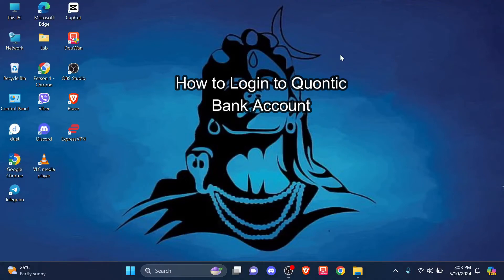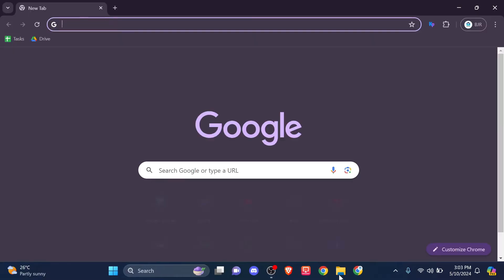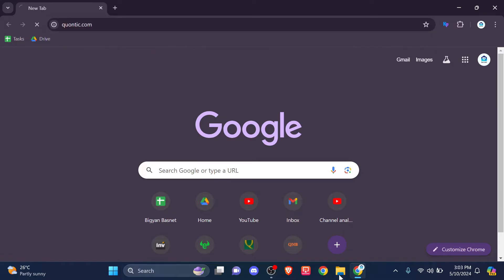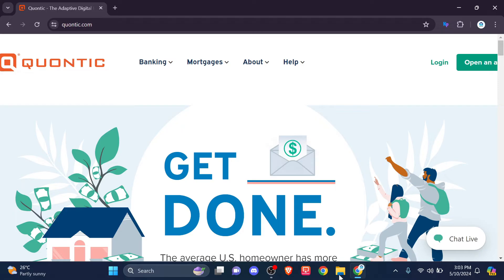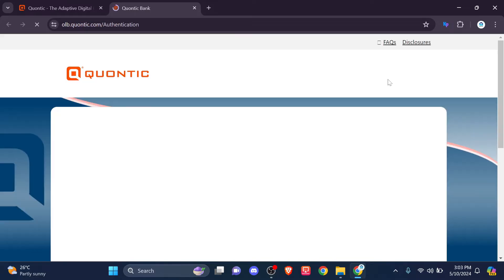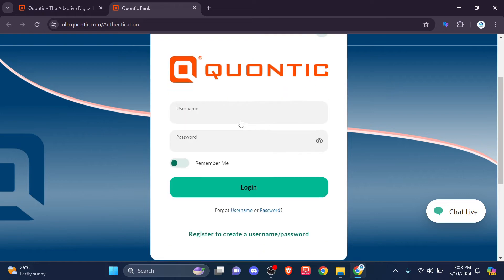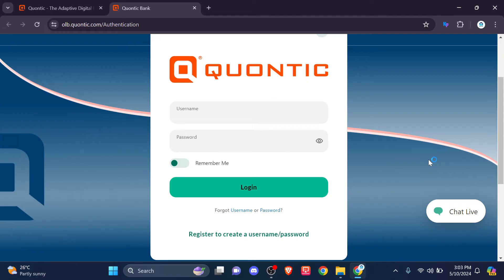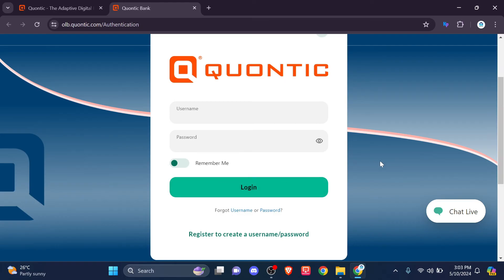How to Login to Quontic Bank Account (2024) | Sign In to Quontic Bank Account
Follow this detailed guide to log into your Quontic Bank account online. Learn the essential instructions to access your banking dashboard, utilize online banking services, and troubleshoot common problems during login.